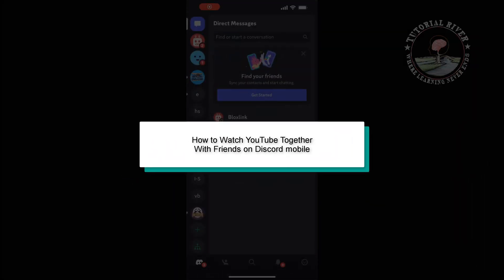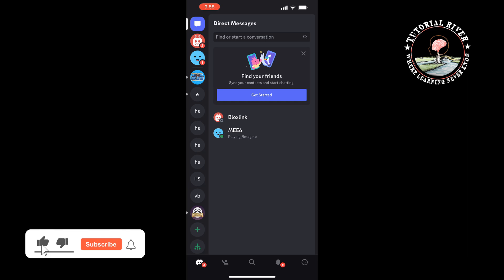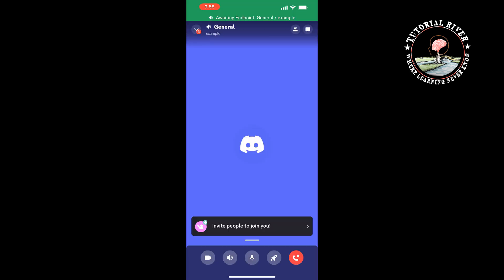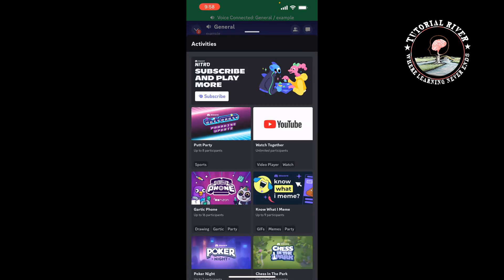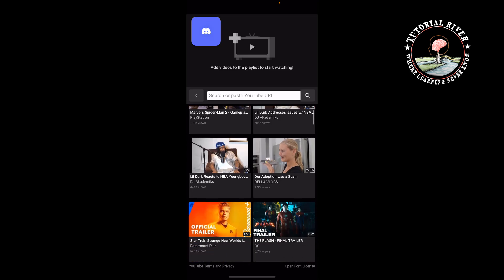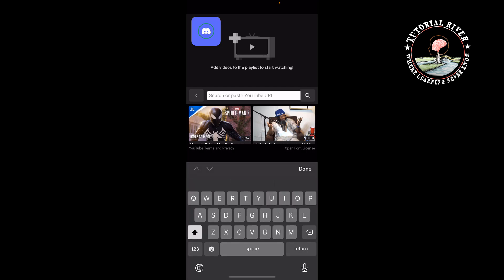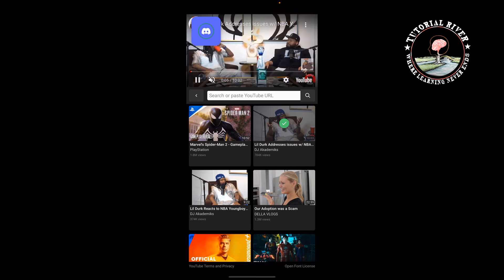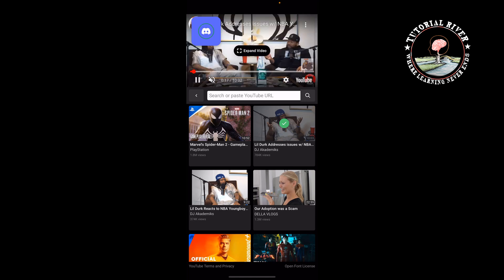How to Watch YouTube together With Friends on Discord mobile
n this tutorial, you will learn everything you need to know to use Discord Watch Together to stream YouTube videos on Discord.